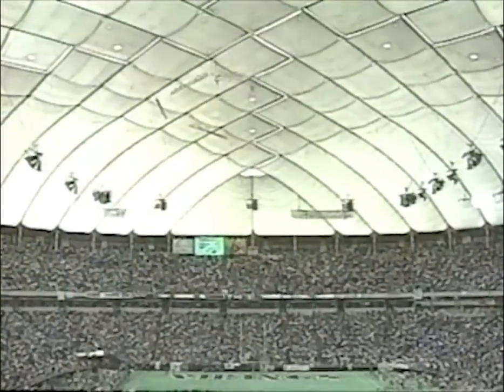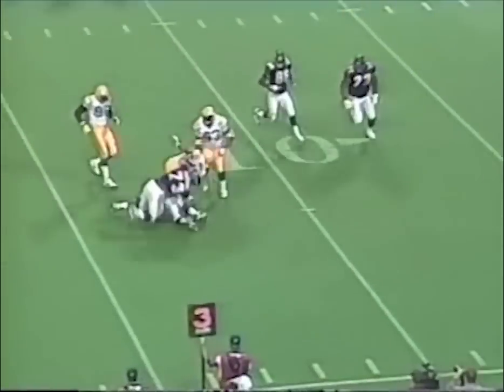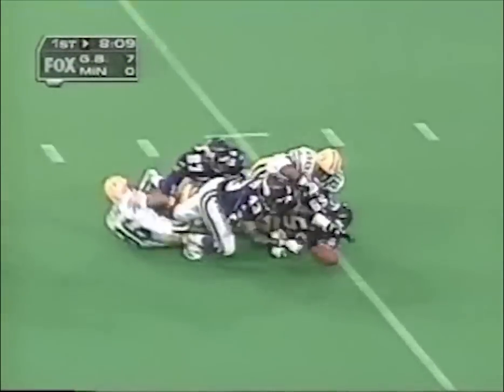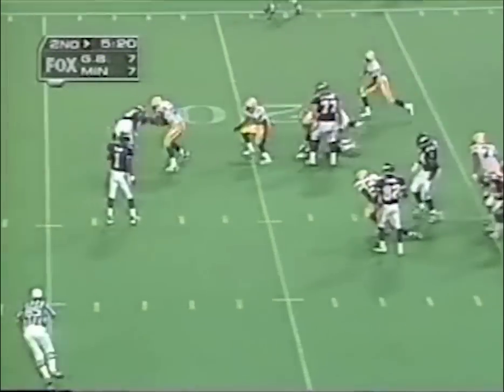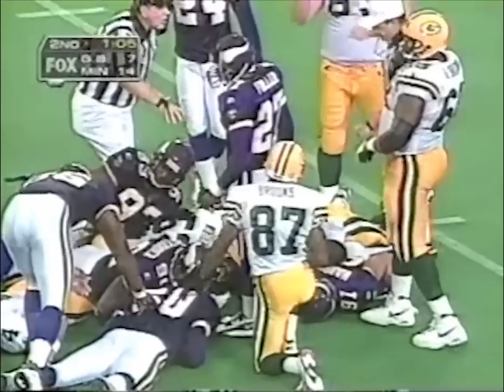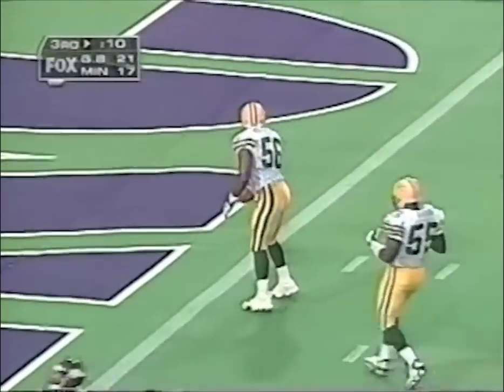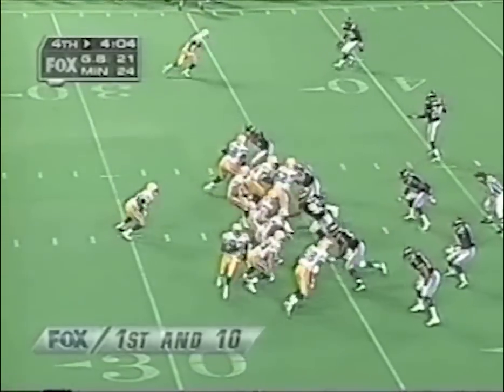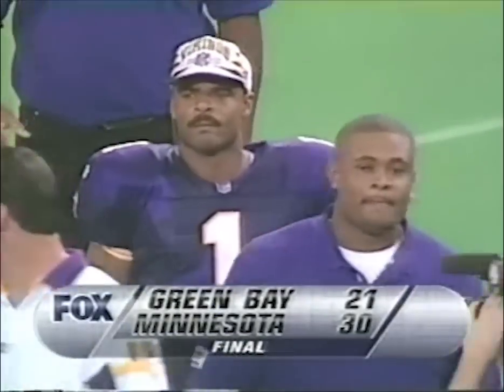Favre & Moon Duel in the Dome - Packers vs. Vikings (Week 4, 1996) Classic Highlights